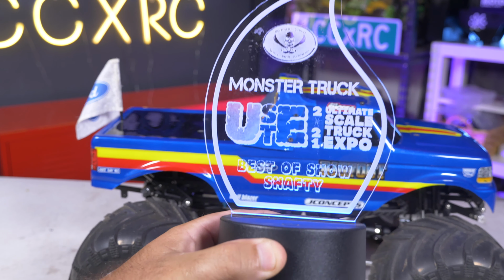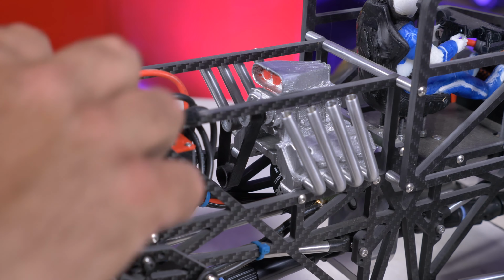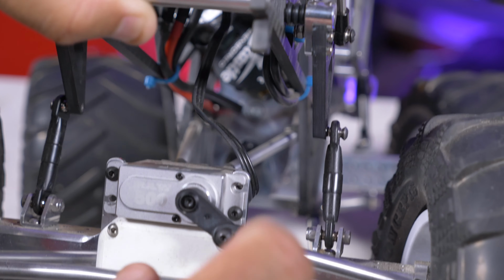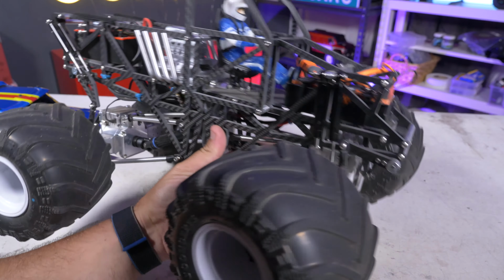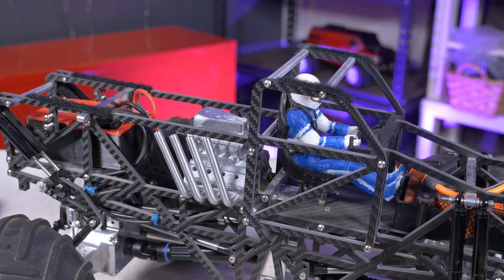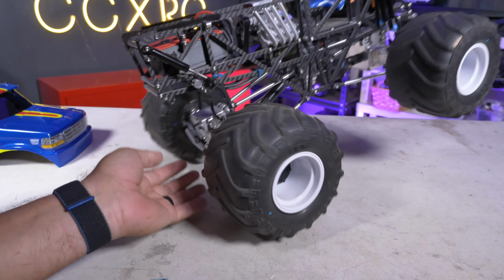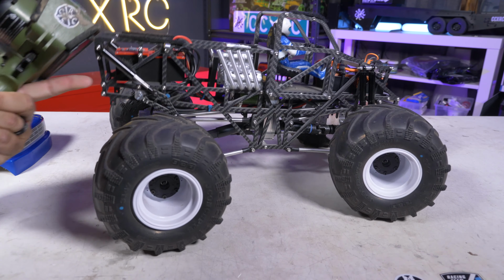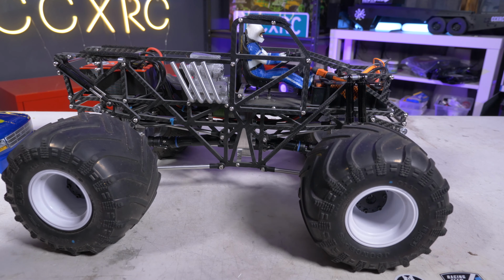Freestyle RC ZEI Chassis Monster Truck Build: PART 4 - It's Finished!!!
The Freestyle RC ZEI Chassis Monster Truck Build is FINISHED! Have to give a big shoutout to Josh Zimmerman for building such amazing products. The ZEI chassis is a thing of beauty. Couple with his axles and transmission, it's next level.  A big thank you to Josh Rhodes for selling me this awesome Bigfoot body. It really is the cherry-on-top of this truck.

6mmx12mmx4mm Bearings
12mmx18mmx4mm Bearings

2. The channel is supported by affiliate links that don't cost you any extra money, but does give me a percentage of the purchase price for directing traffic their way if you use the following links.

3. You can also support by buying CCxRC Shirts and Merch ⇨